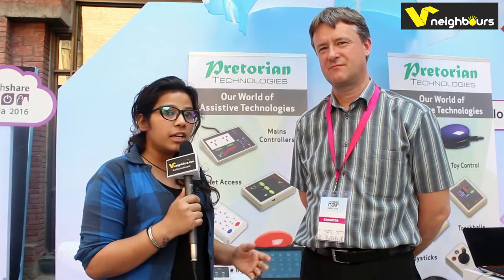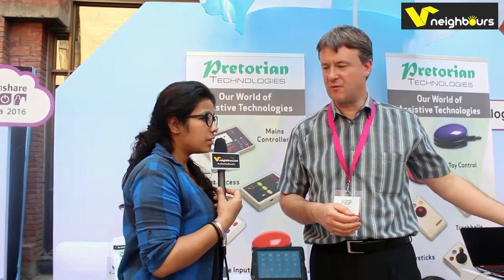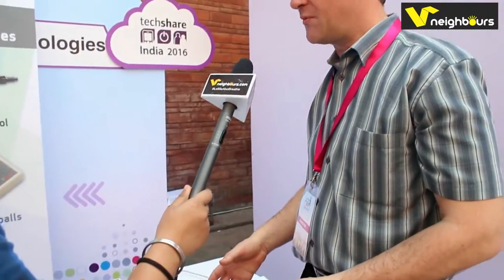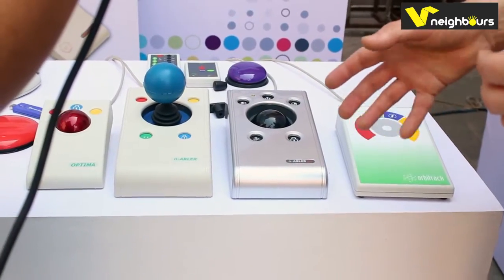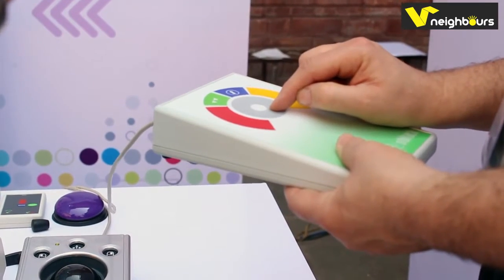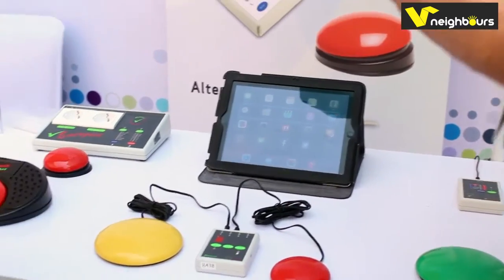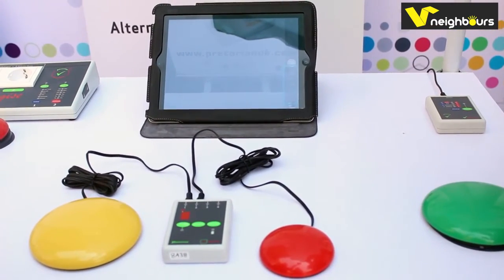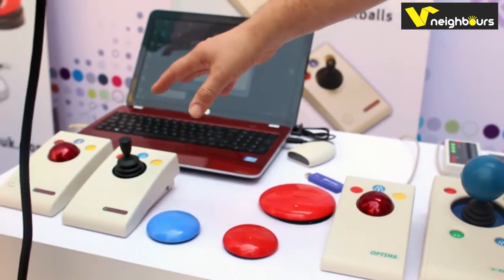Showcasing assistive technologies for Persons with Disabilities by Pretorian at TechShare India 2016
Showcasing assistive technologies for Persons with Disabilities by Pretorian Technologies at TechShare India 2016...Read more..